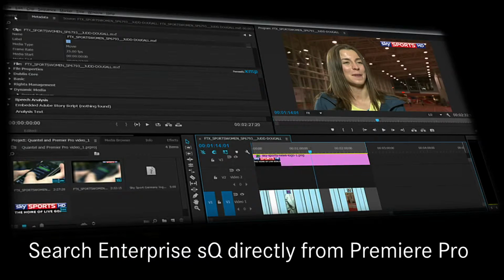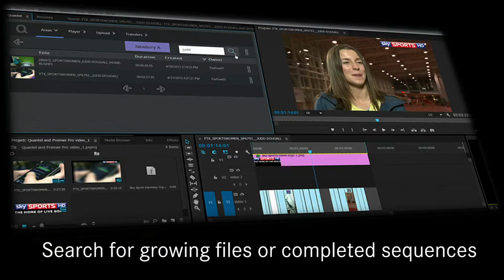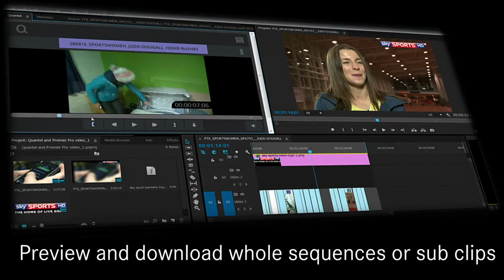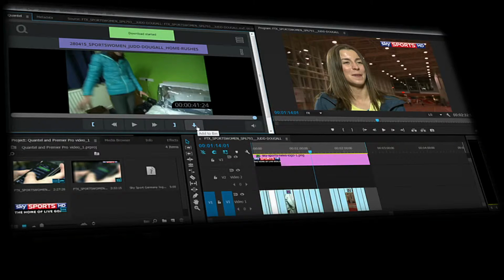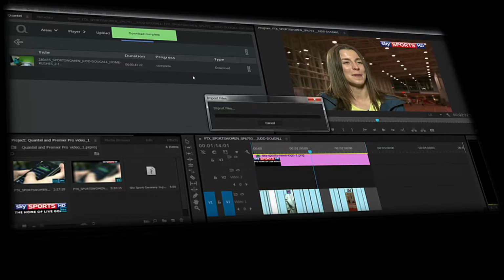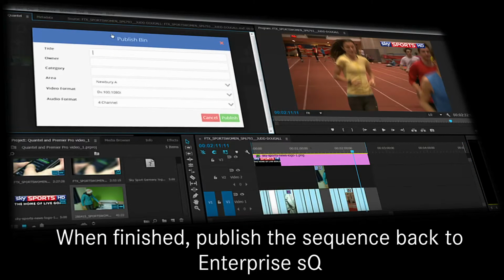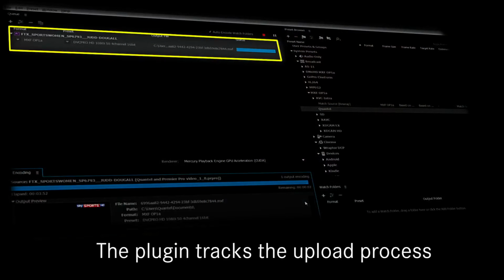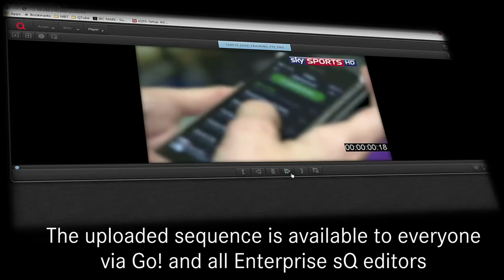SAM Editing - Adobe Premiere Integration